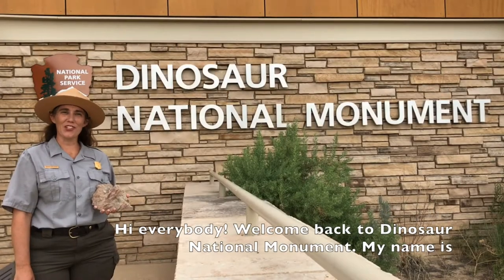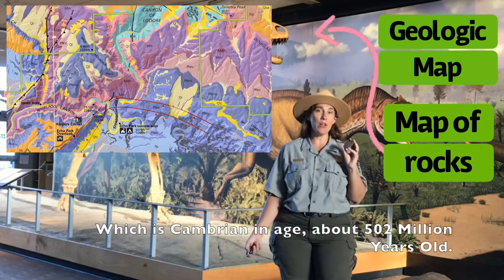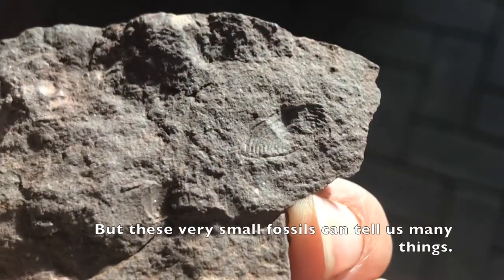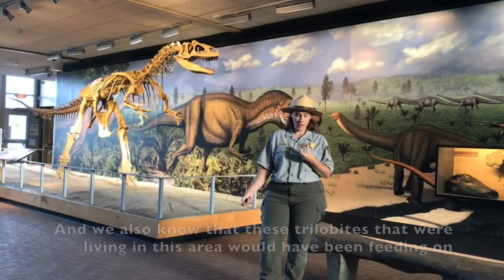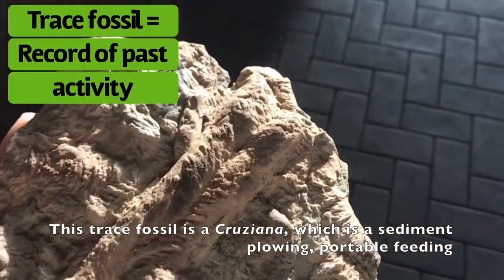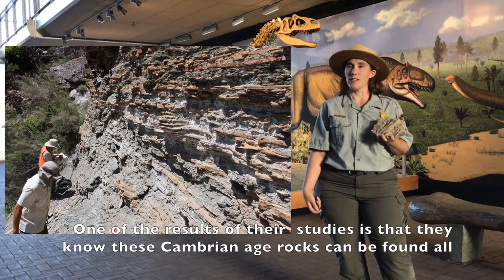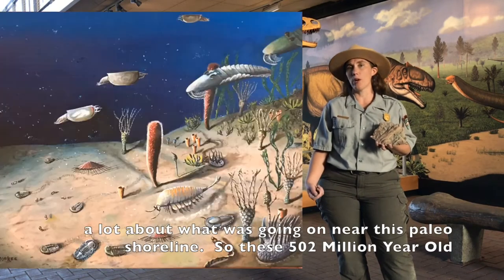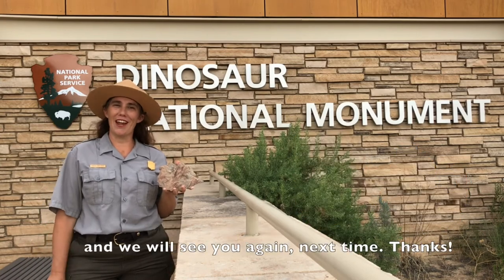Quarry Quest: Trilobites & Brachiopods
Dinosaurs aren't the only fossils at Dinosaur National Monument! Learn about some the oldest fossils found in the park with paleontologist, ReBecca Hunt-Foster.